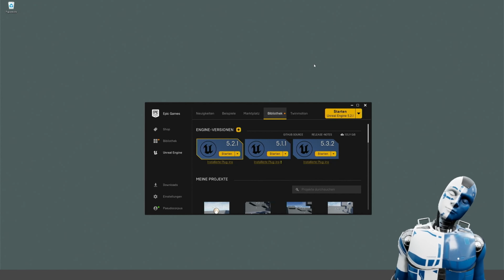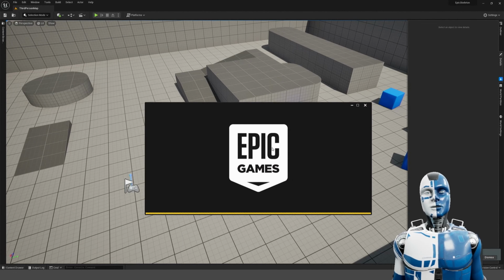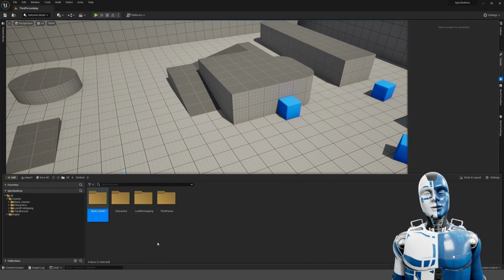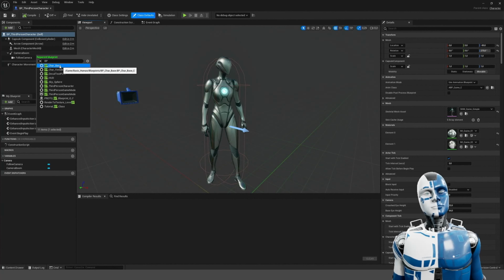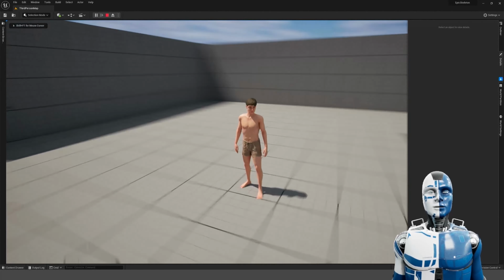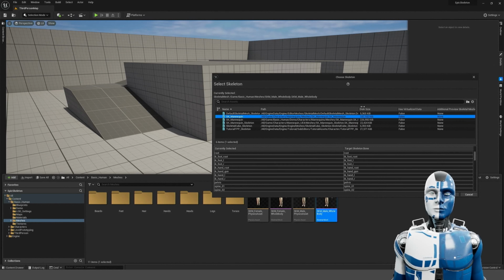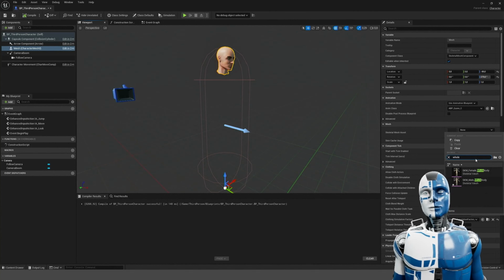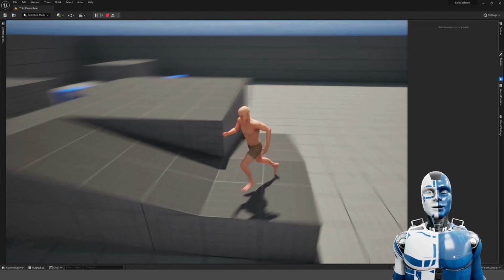Import Basic Human into Unreal (Epic Skeleton Tutorial)